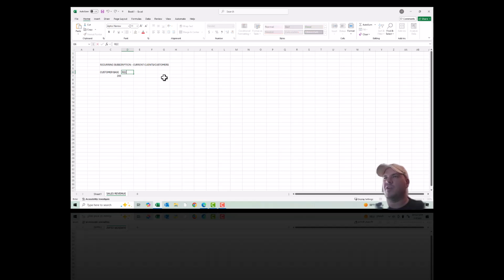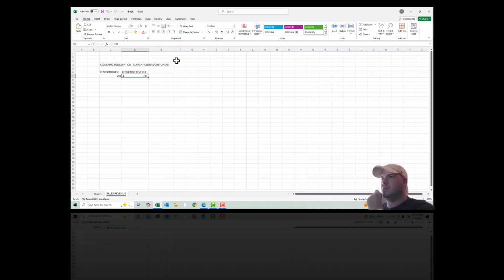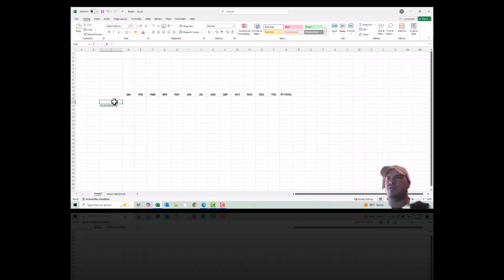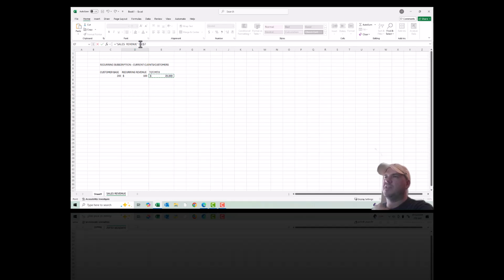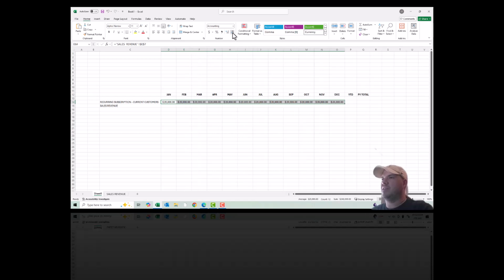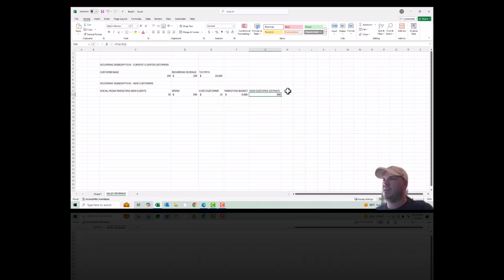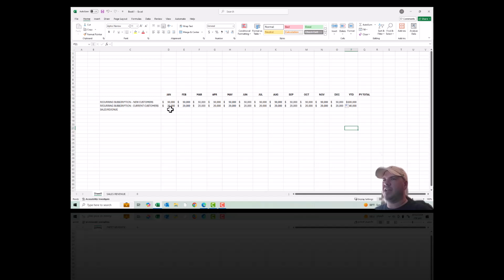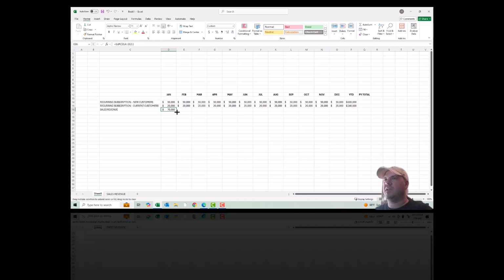Budgeting for Small Business: Sales Revenue - Part 1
Learn how to create a strategic budget for your small business from scratch, start to finish.  Learn how to use strategic, fundamental business drivers to build your small business budget.  In this first training, we cover building out models for recurring services sales revenue to contribute to our sales revenue P&L line item.